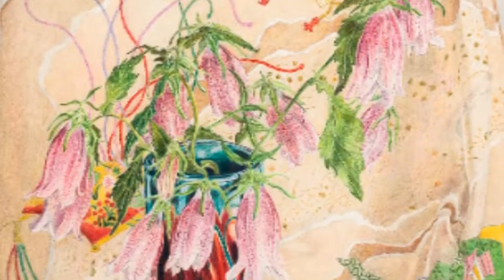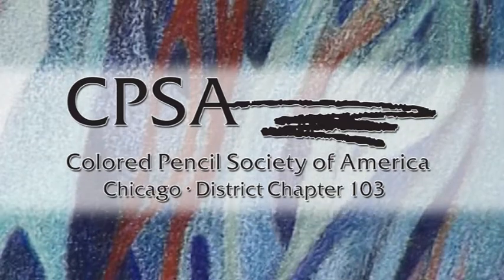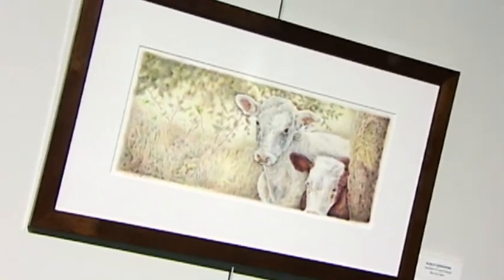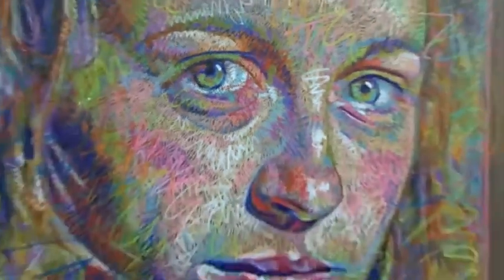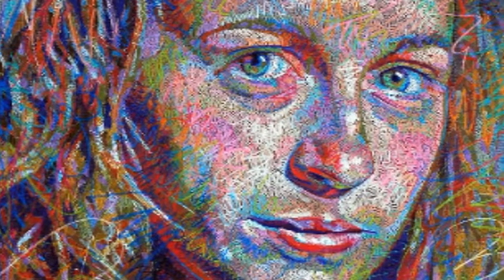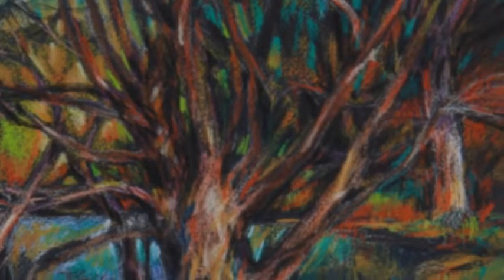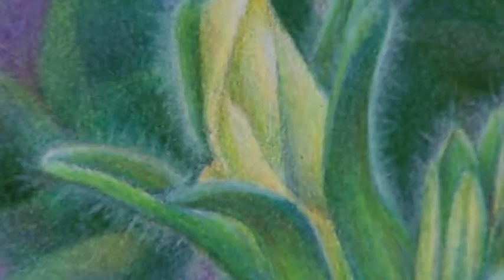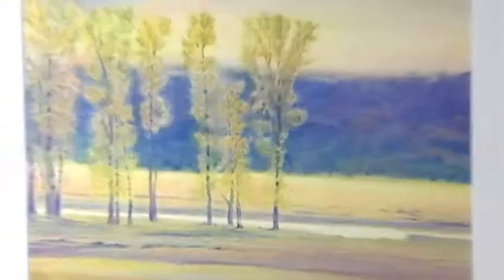October 2012 - CPSA - Artist of the Month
Artist of the Month showcases the artists whose work is currently on display in the Prairie Centers gallery. This month's featured artists are members of the Colored Pencil Society of America.